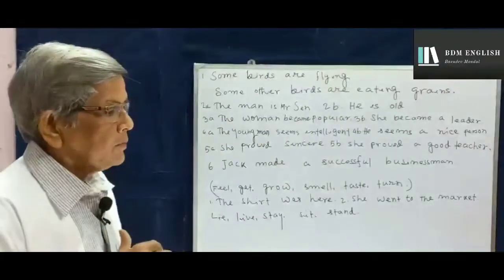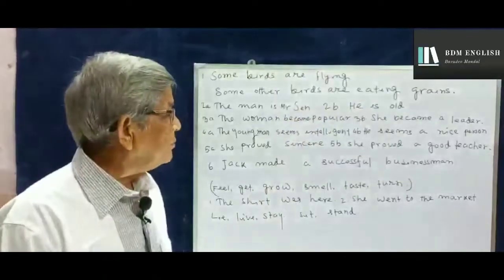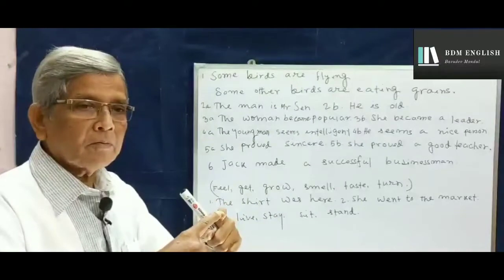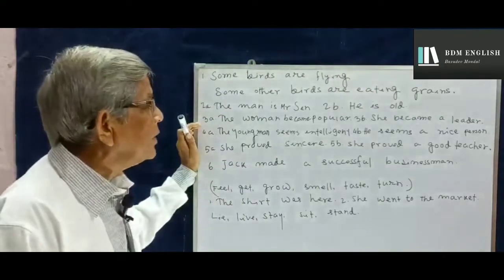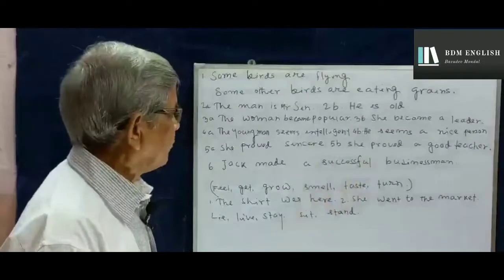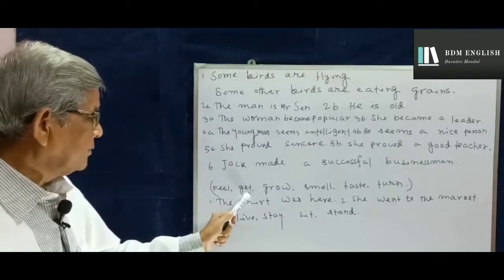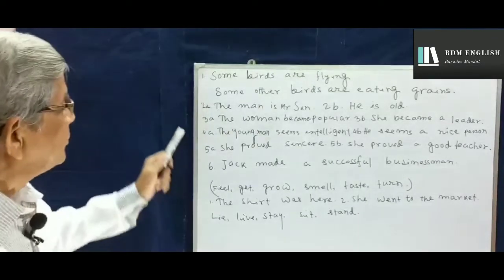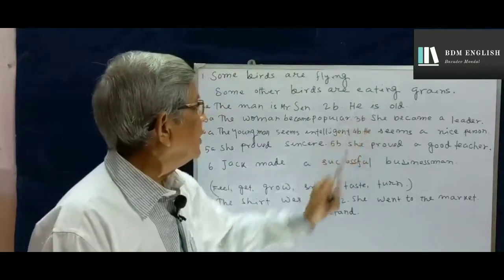ENGLISH GRAMMAR LESSON 3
The Predicate: Intransitive Verbs of Complete and Incomplete Predication.